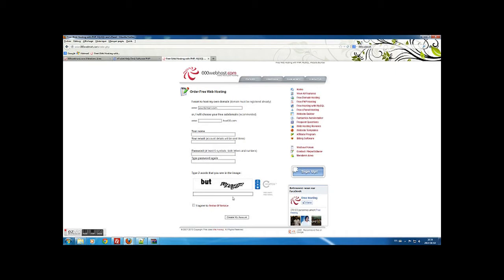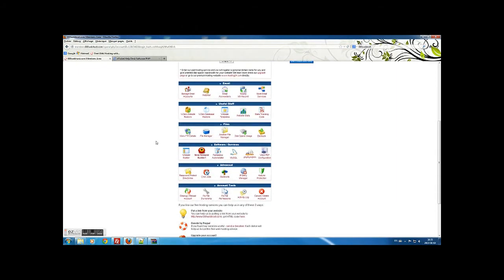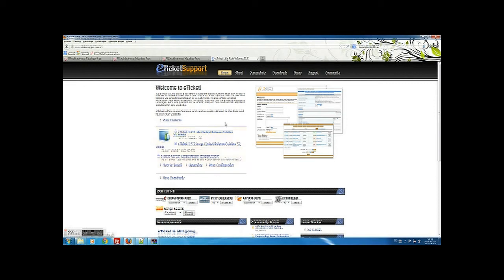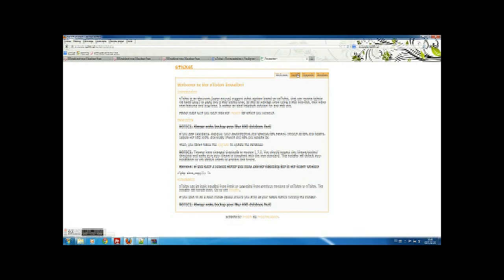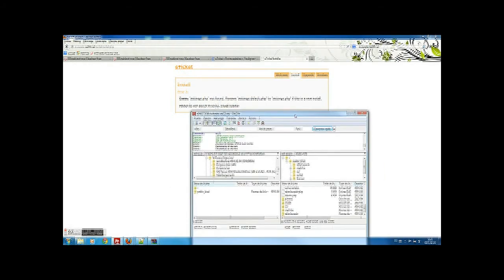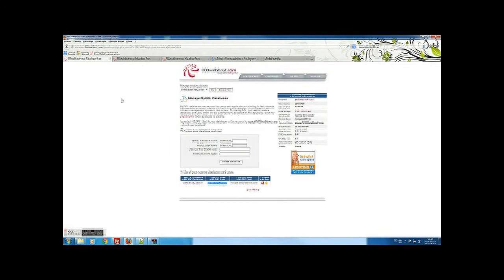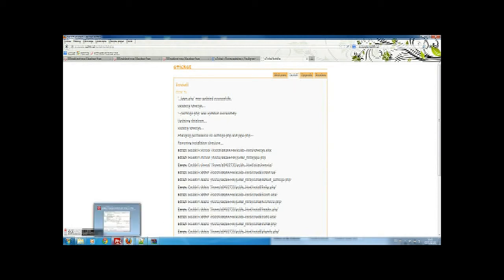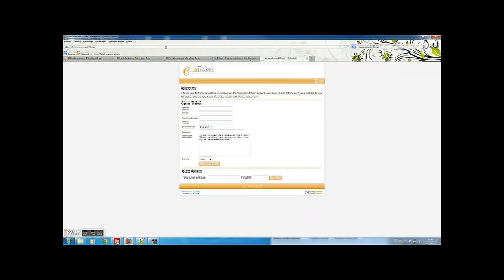Installing eticketsupport with 000webhost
Tehbag's installation of eticket